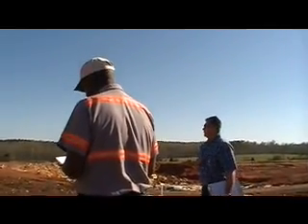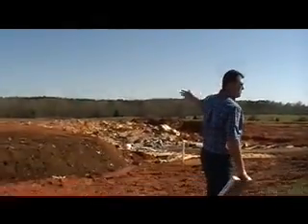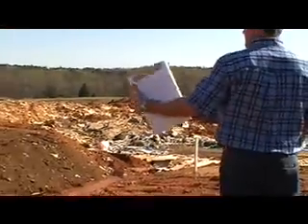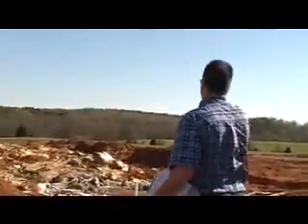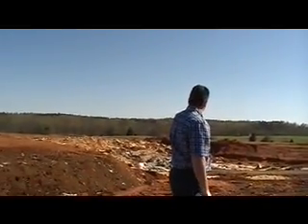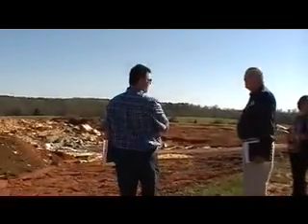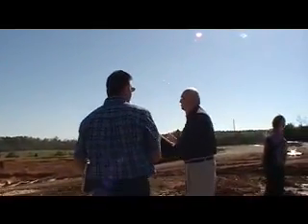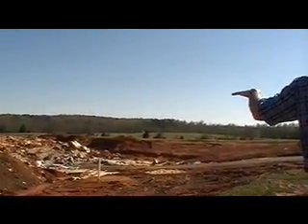Landfll tour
BOC  4/1/13  This video is made up of clips.  The wind was so strong that the sound on most to the tour was unusable.  If you have not been to the landfill it is interesting.  The consultant Steve Jarvis, P.G. of Anteagroup conducted the tour.